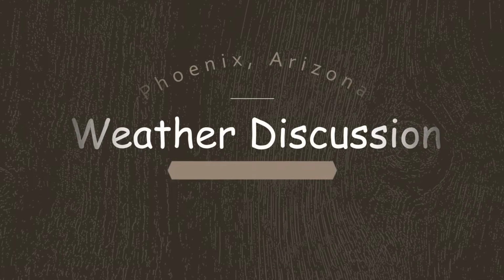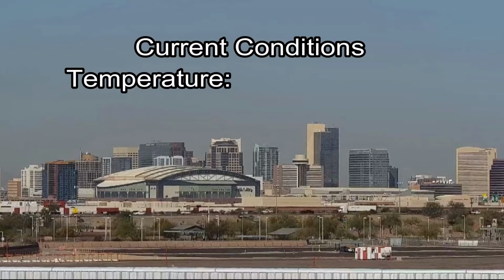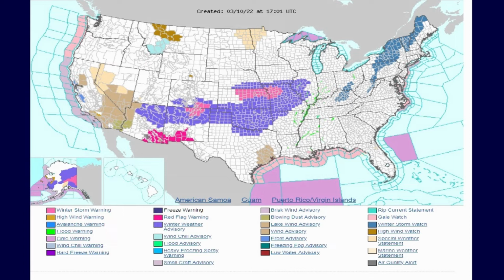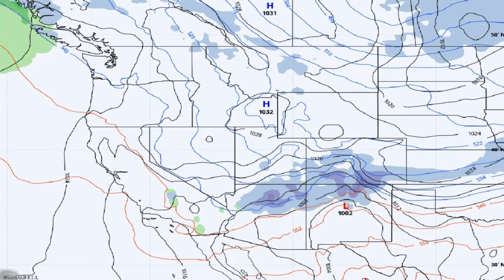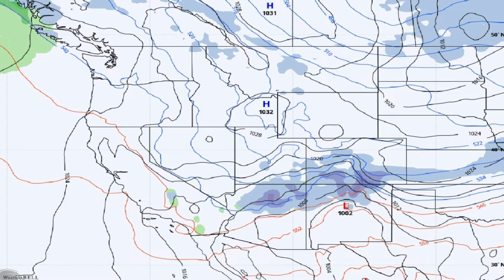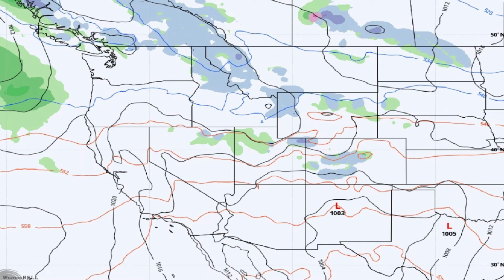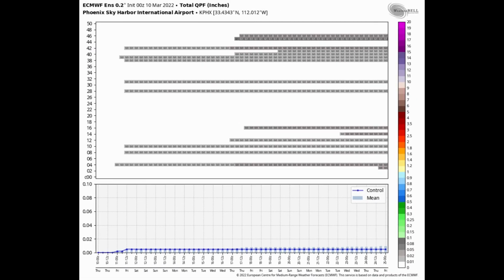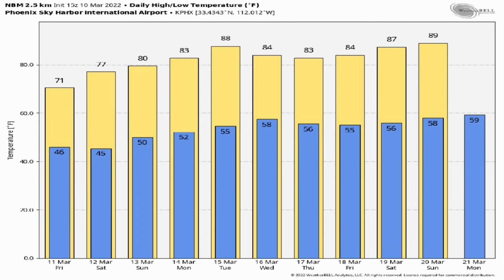March 10, 2022 Phoenix, Arizona Weather Discussion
I invite you to check out my online streaming station for the most chaotic, largest variety of music you'll ever need and lots of fun...  Programmed by myself and the one-and-only Michelle!

Or tell your smart speaker:  "Alexa, play KMGX Live"